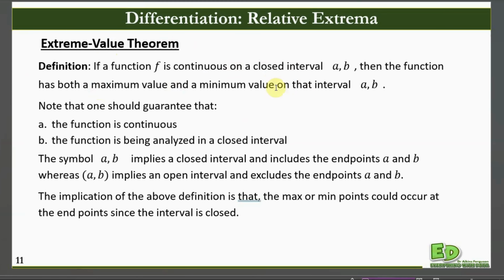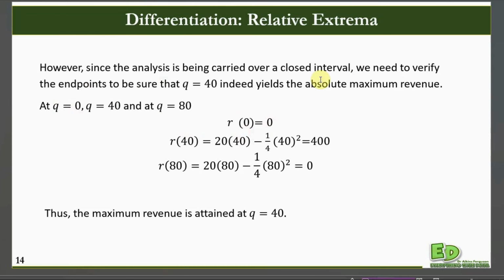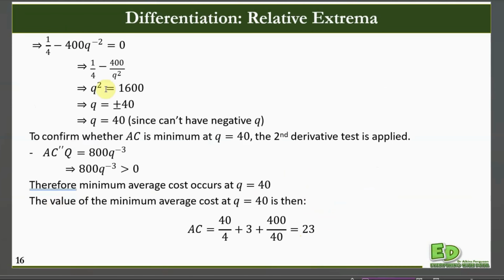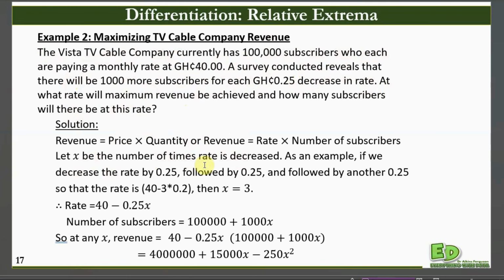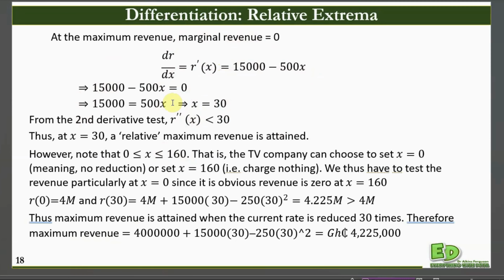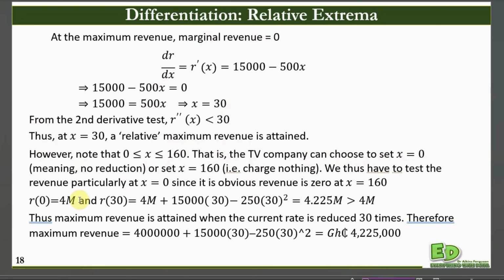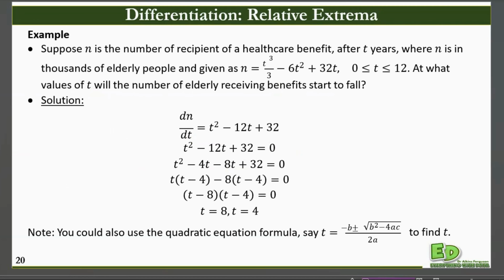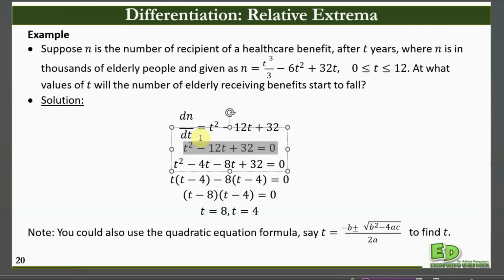Extreme Value Theorem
Week 3: Introduction to Differentiation: Relative Extrema
Welcome to the first lesson in our Differentiation series! This video breaks down the core concepts of functions and differentiation, especially how they apply in business and economics contexts.

🎯 In this session, you'll learn: what a function is; real-life examples in business & economics; how to differentiate from the First Principle; key differentiation rules: Constant Rule, Power Rule, Product Rule, Quotient Rule, Chain Rule (U-substitution), and more.